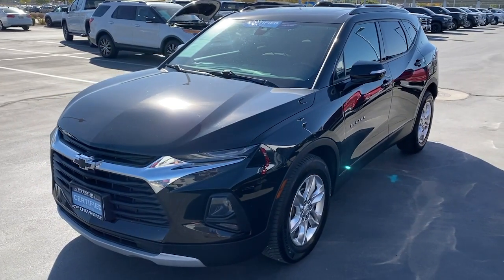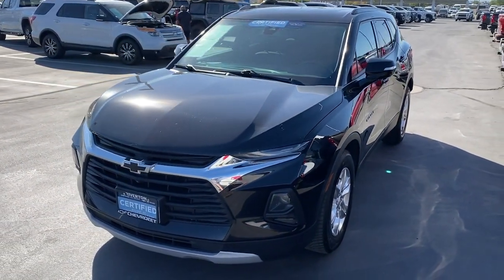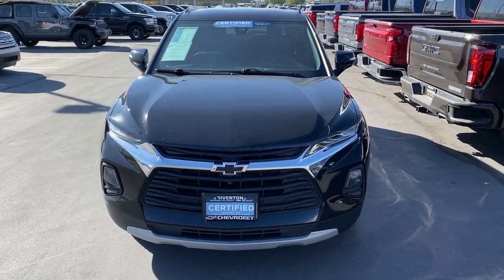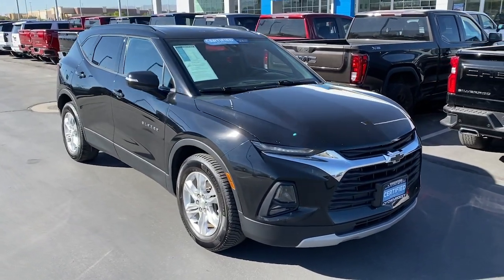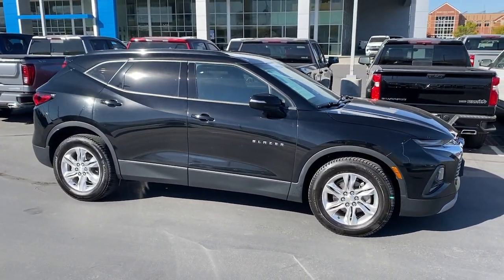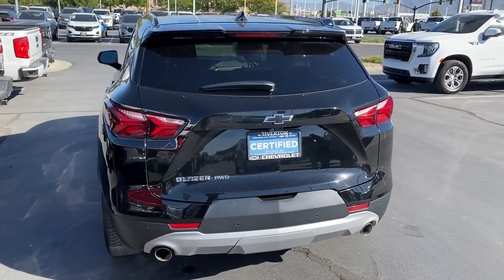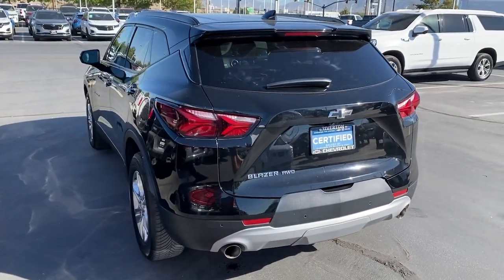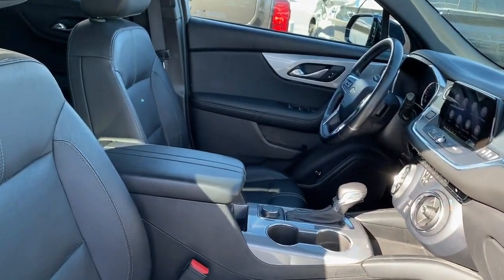2019 Chevrolet Blazer Base Riverton, Sandy, South Jordan, Draper, Salt Lake City UT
Pre-Owned 2019 Chevrolet Blazer Base available at Riverton Chevrolet located in 11100 S Jordan Gateway, South Jordan, UT, 84095.
Stock#: 24T1207A - VIN#: 3GNKBHRS9KS664046

Get into the  2019  Chevrolet Blazer.  Take a closer look at this assertively stylish Chevrolet Blazer. Spacious, smooth-riding, and satifying to drive, it offers enjoyment and inspires confidence on every journey. The following are some of this vehicles highlighted options: Heated Steering Wheel
, Apple Carplay®/Android Auto®, Lane Departure Warning, Heated Driver Seat, Keyless Entry, Navigation System, Rear Camera Mirror, Satellite Radio, Keyless Start, Premium Sound System. Convenience meets sporty style in this sharp-looking Blazer. See for yourself when you take it out for a test drive. Our professional staff looks forward to giving you excellent service!